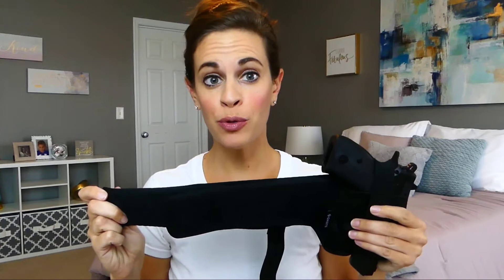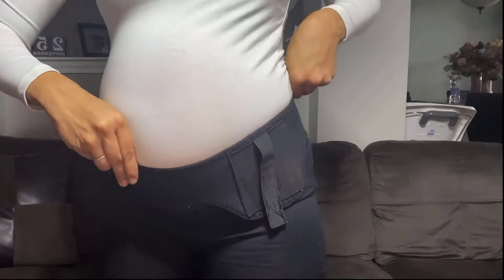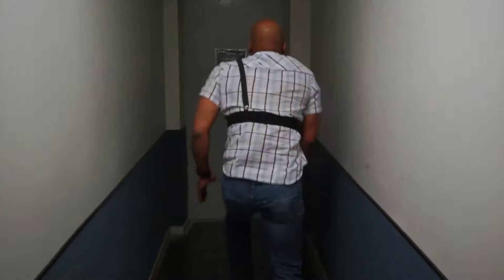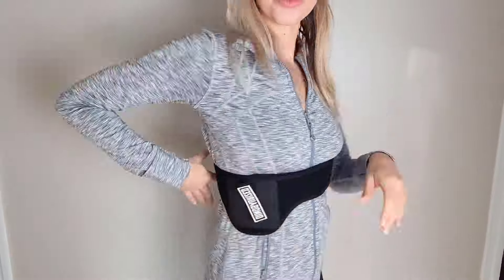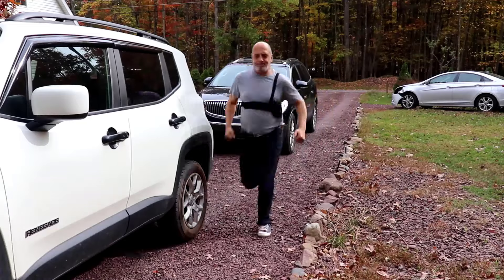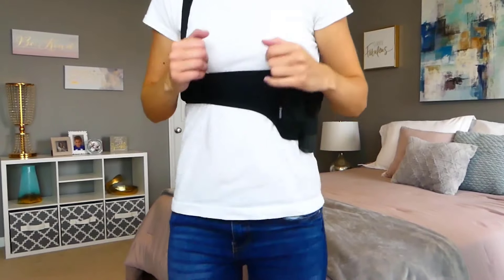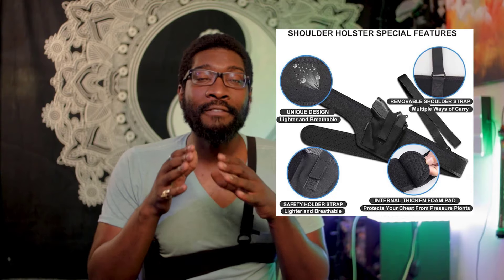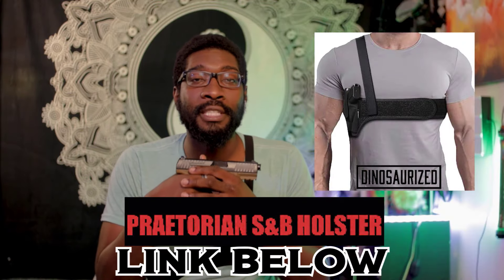Praetorian holster from Dinosaurized 7